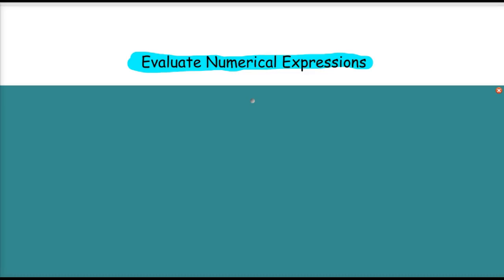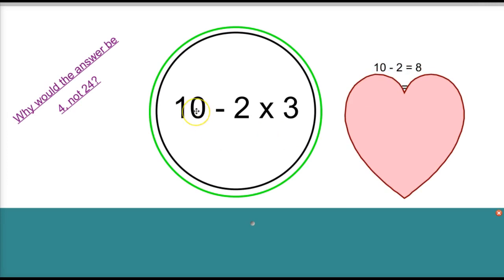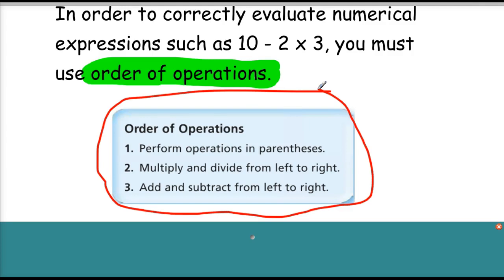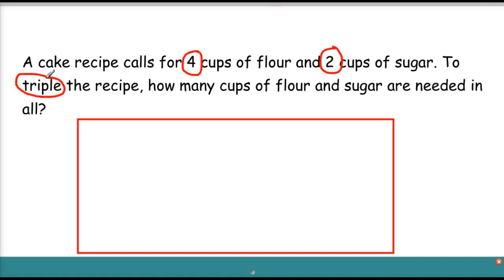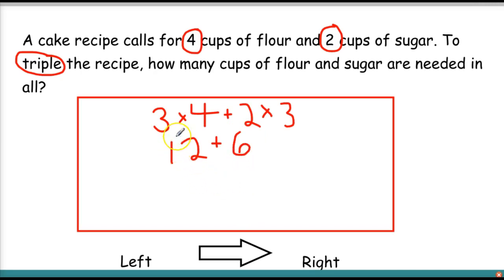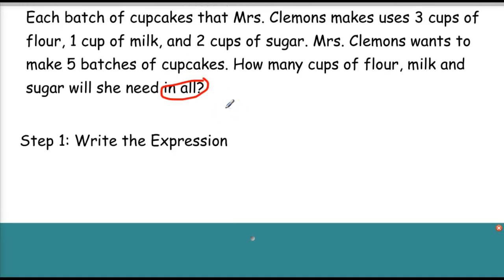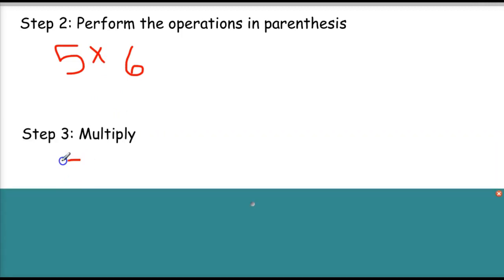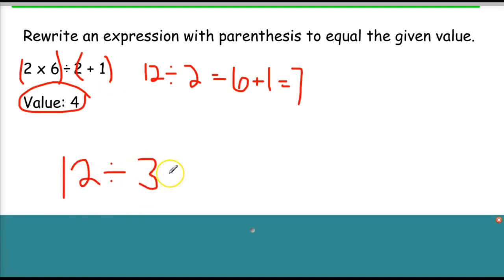Evaluating Numerical Expressions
This video explains how to evaluate numerical expressions using order of operations.